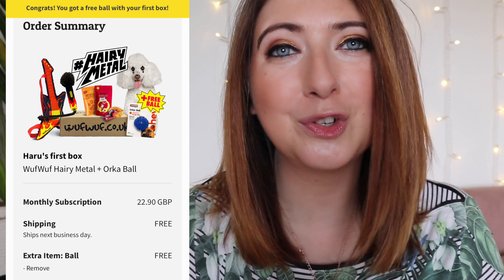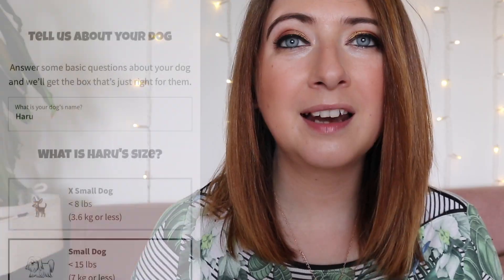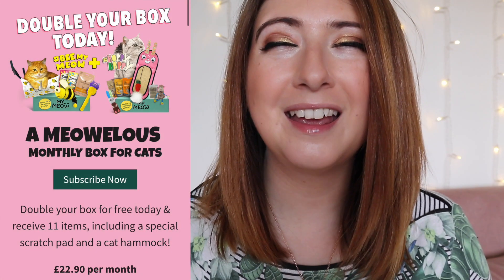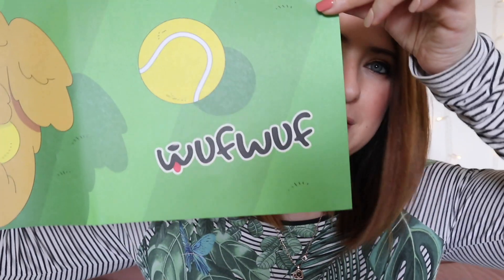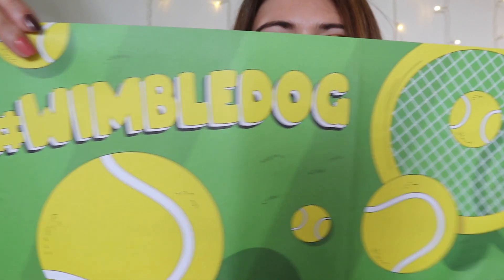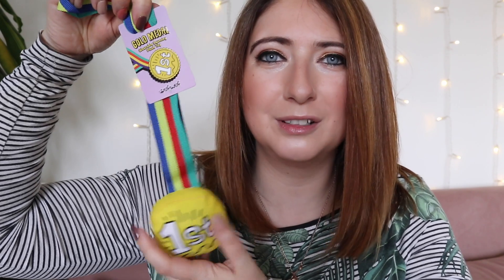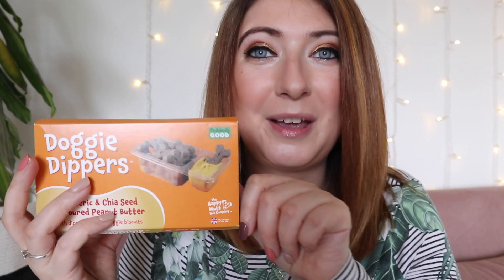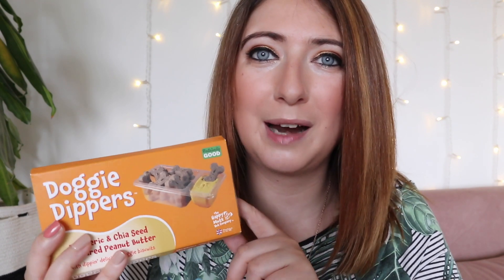WUFWUF JUNE SUBSCRIPTION BOX UNBOXING WILLOW BIGGS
WUFWUF DOG SUBSCRIPTION BOX UNBOXING WILLOW BIGGS
WufWuf is a monthly subscription box containing quality dog toys, treats, chews, and other goodies for your dog - delivered straight to your doorstep for only £18.90 per month.
Every box is THEMED to keep things exciting! Toys are tested on a wide range of dog breeds to make sure even extreme chewers are challenged. There will always be a minimum of 5 items + surprise items in your WufWuf delivery - valued at over £40.
we want to make sure you get the most out of your WufWuf box. We ask you all the necessary questions in our subscription form so we can tailor your order to your dog. Small, medium,  large dogs  and older or puppy all get goodies that are just their size.
You can also update your information, like your shipping address and your dog’s size, allergies, preferences etc.